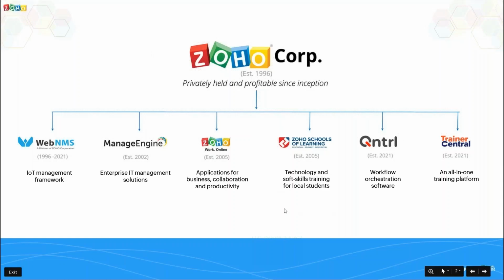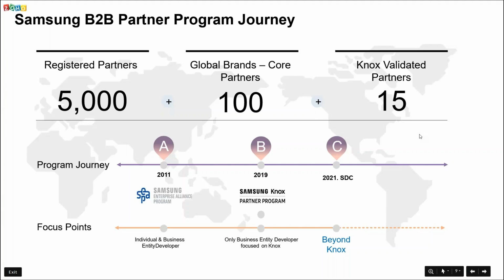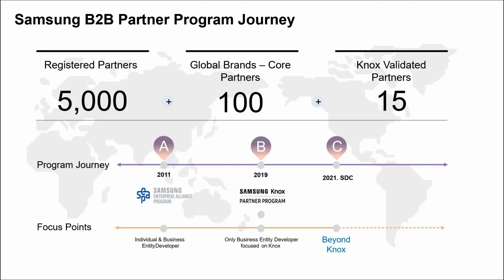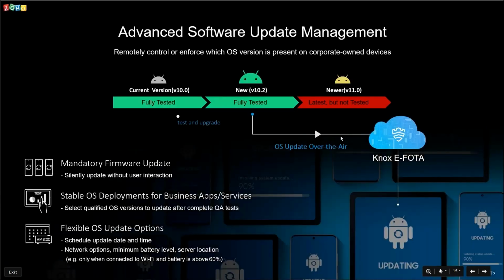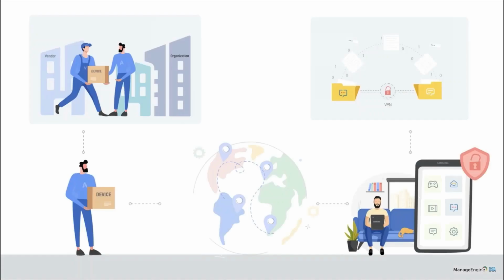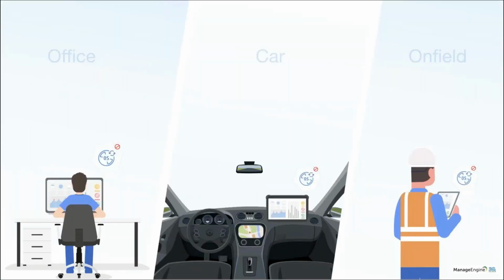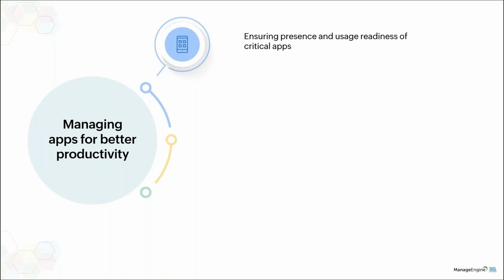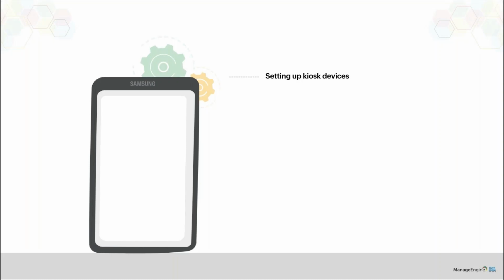Samsung Knox with ManageEngine UEM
Presenter: Rishab R Warrier (Marketing analyst, ManageEngine)
             Marek Pajączkowski (KPP Regional Manager Europe, Samsung)

This webinar focuses on advanced device management features from ManageEngine(Zoho) and defense-grade security for Samsung Knox devices.

In this session we will cover:
1. Brief about Samsung Knox and how enterprises can benefit from it
2. ManageEngine's partnership with Samsung
3. Managing devices in remote work and frontline worker scenarios
4. UEM for all-inclusive device management from a single pane of glass
5. Q&A Section